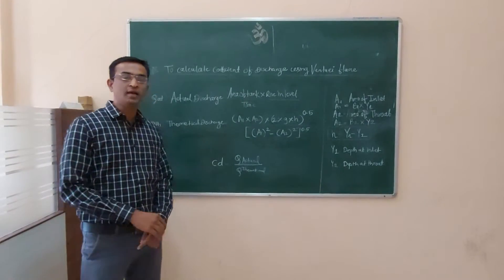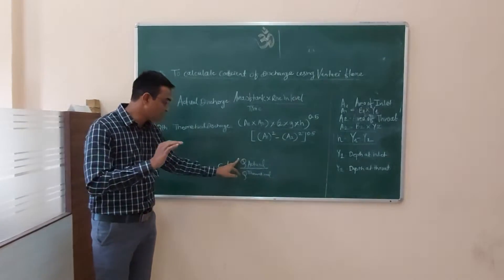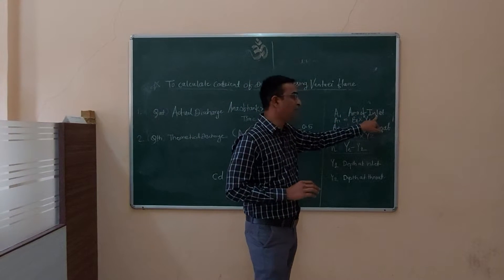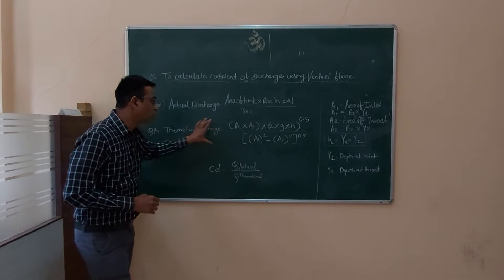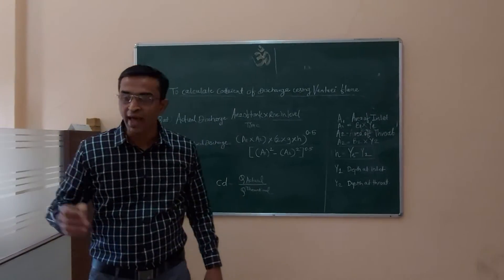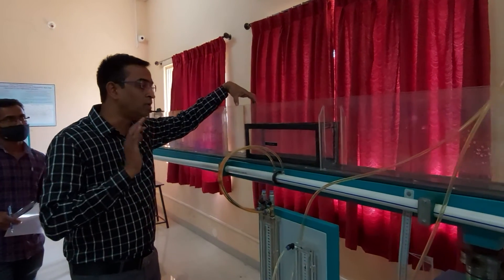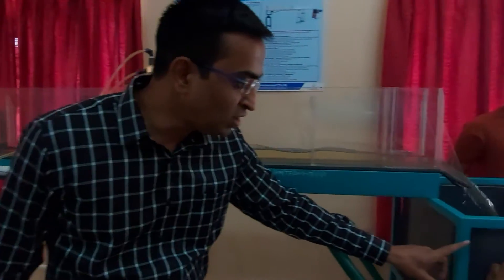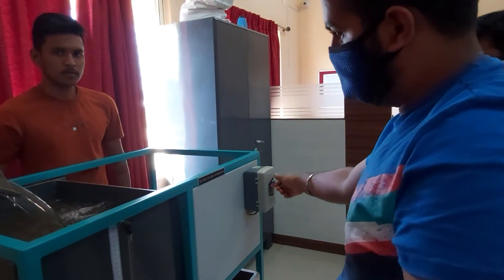To calculate the coefficient of discharge in the open channel by venturi flume !! Fluid mechanics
This video shows the practical of venturi flume in an open channel.

What are flumes used for?

Flumes are specially shaped, engineered structures that are used to measure the flow of water in open channels. Flumes are static in nature - having no moving parts - and develop a relationship between the water level in the flume and the flow rate by restricting the flow of water in a variety of ways.